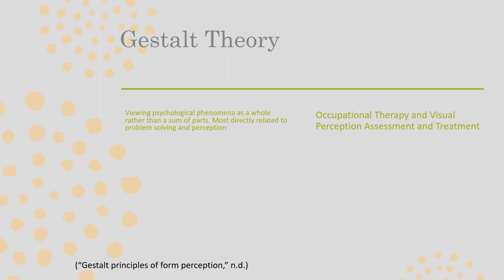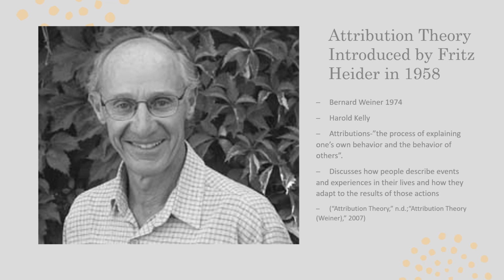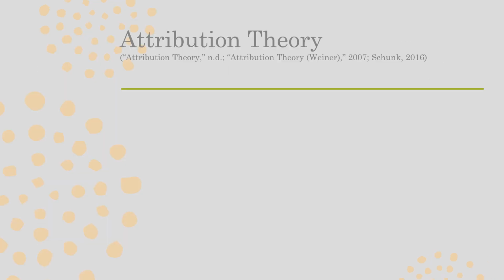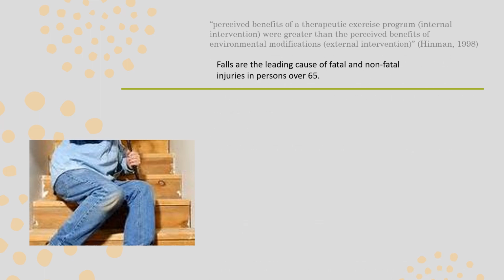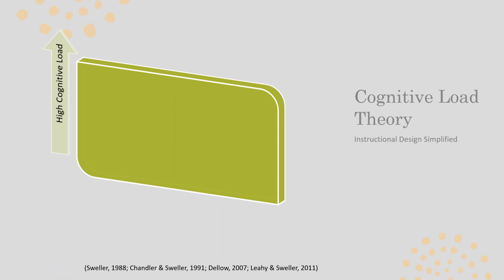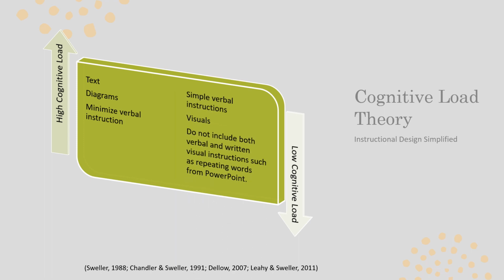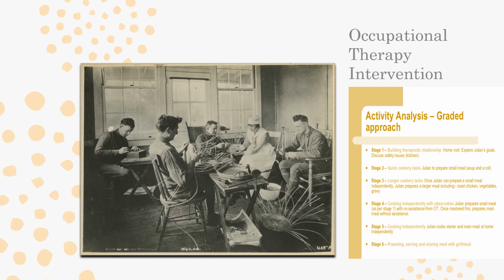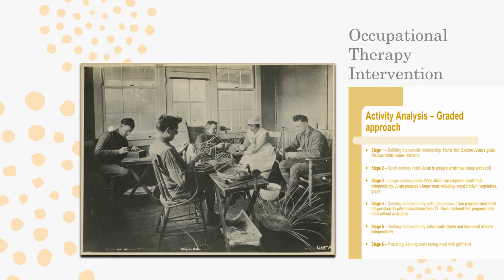Theory to OT